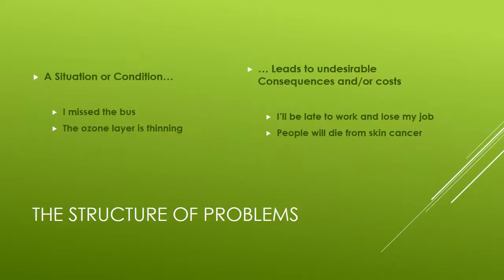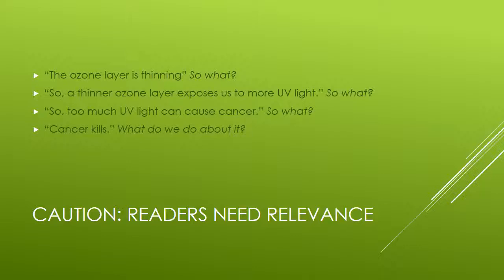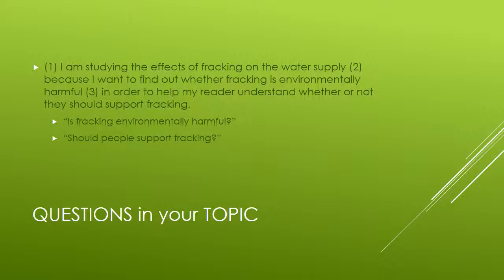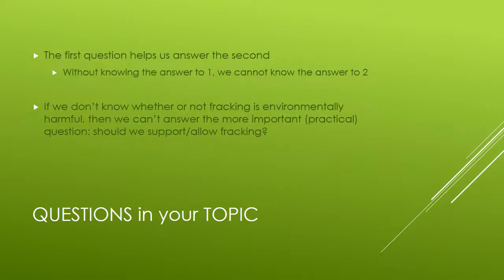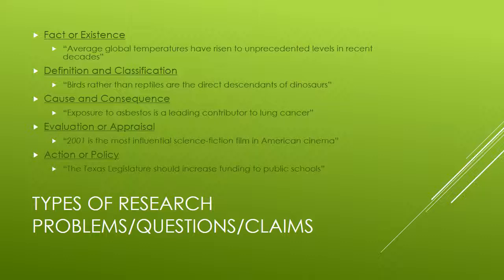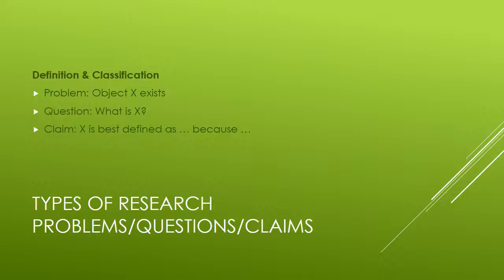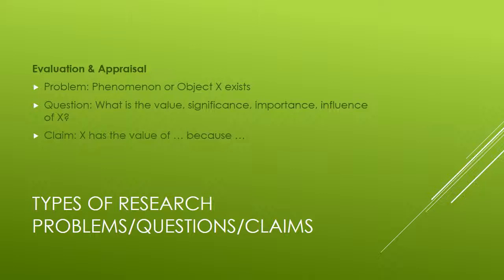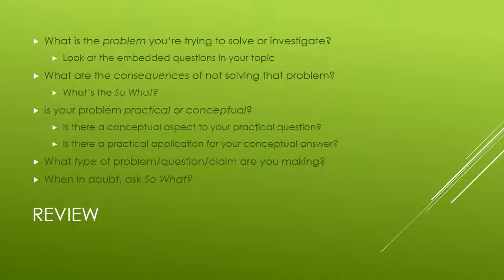From Questions to Problems